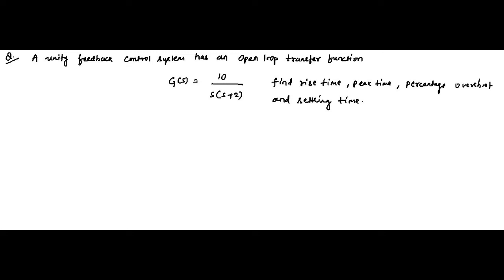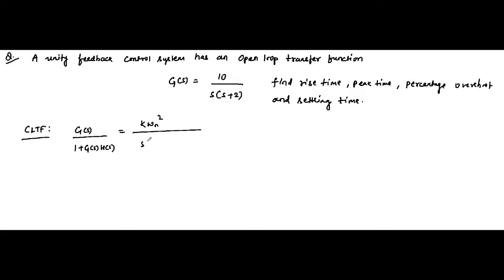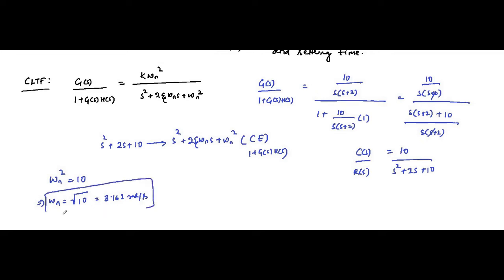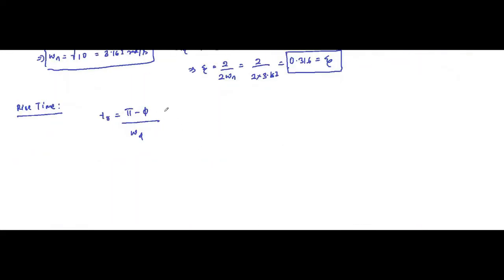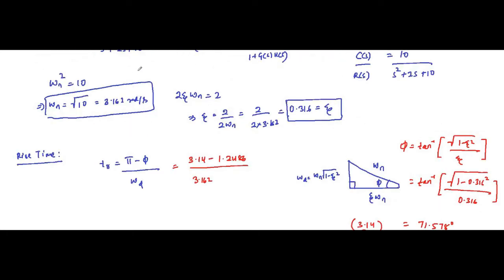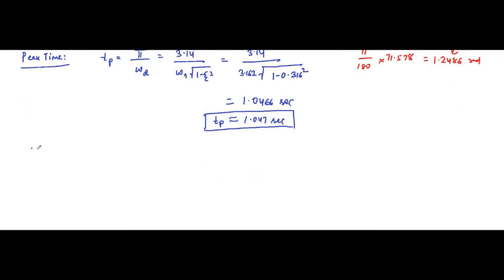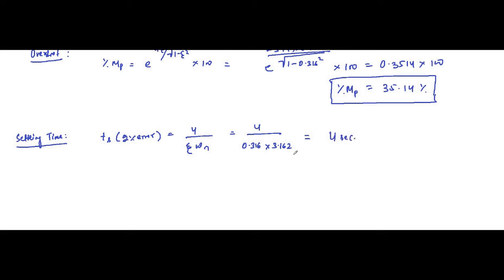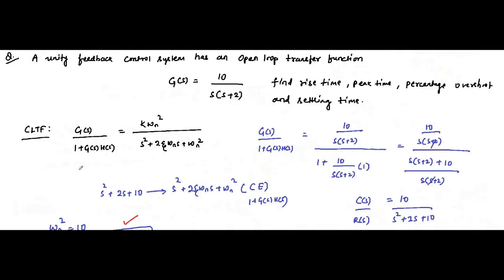Time Response Analysis Of Control Systems | Question 6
In this video, we are going to discuss some questions on time response analysis of control systems.